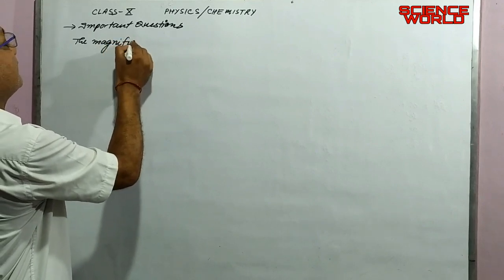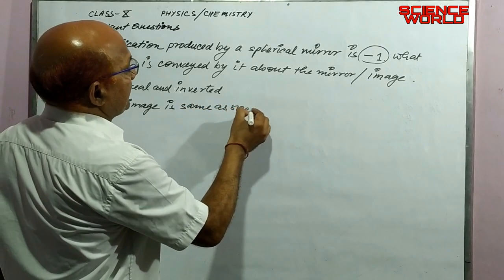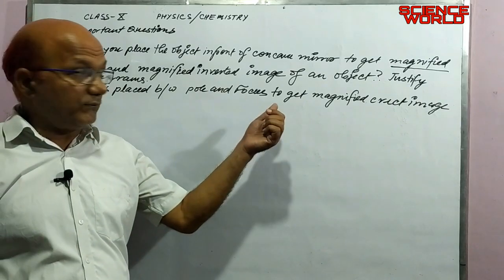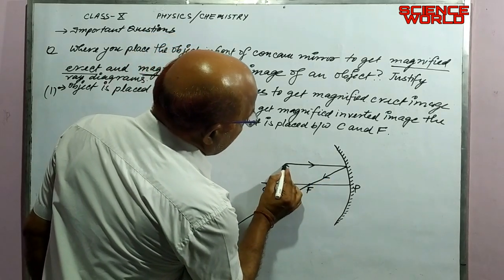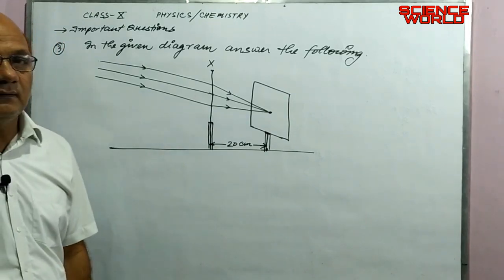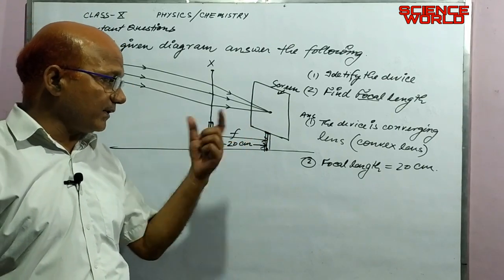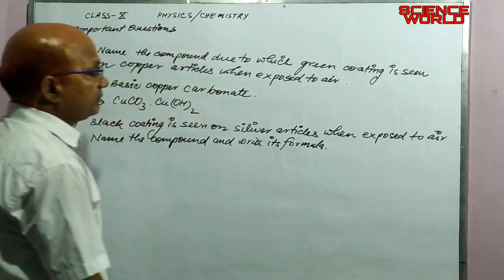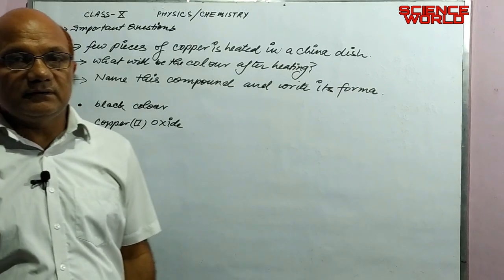Important questions for Class X Science | P2 | Physics/Chemistry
topic - Important questions for class 10 l Science|

Physics/Chemistry